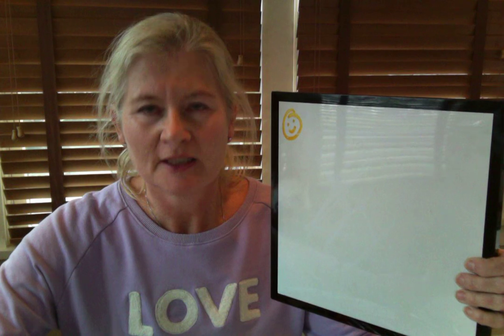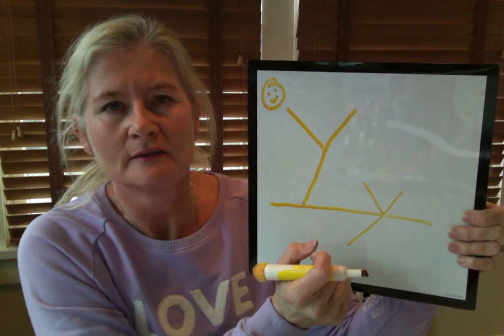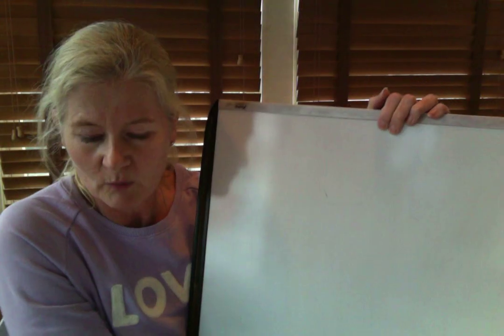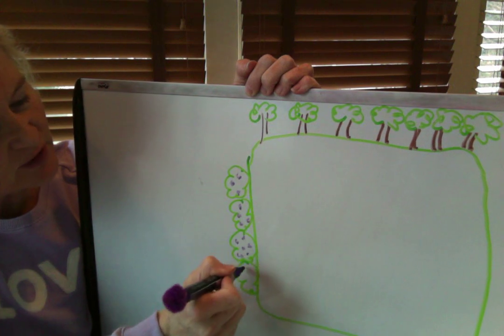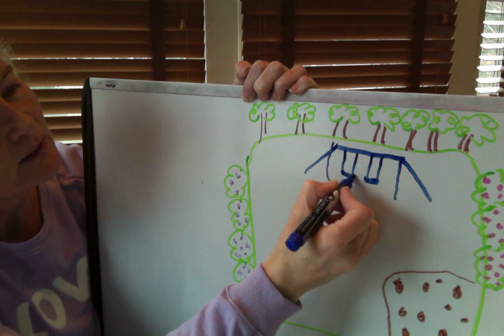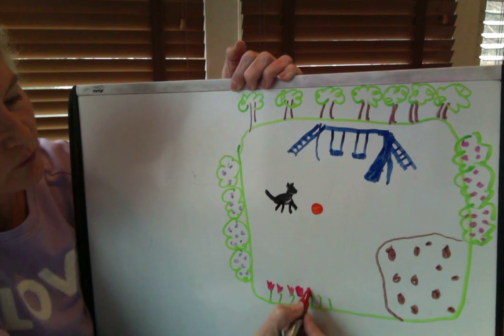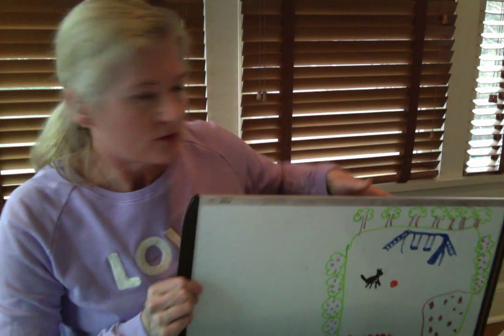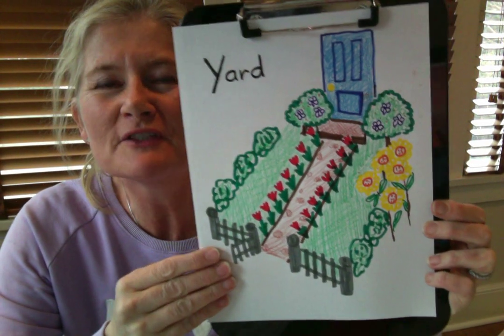March 30 Creative Writing Book letter Y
We will practice writing the letter Y and then draw a pictures of our yards!
Our pictures will go into our Creative Writing books :)